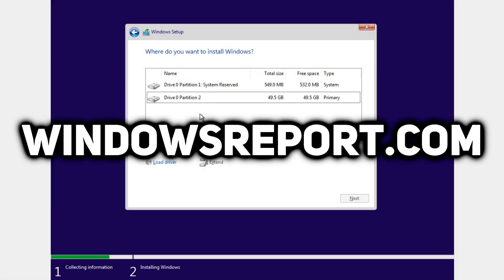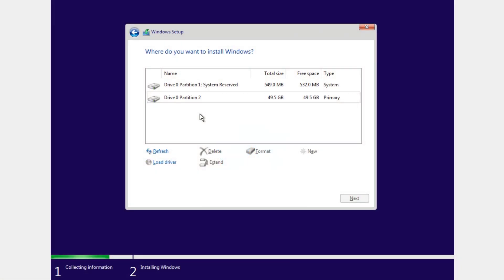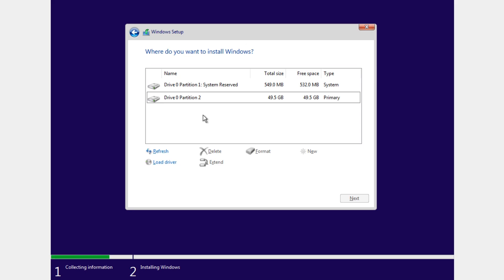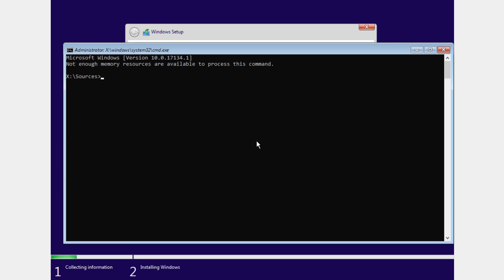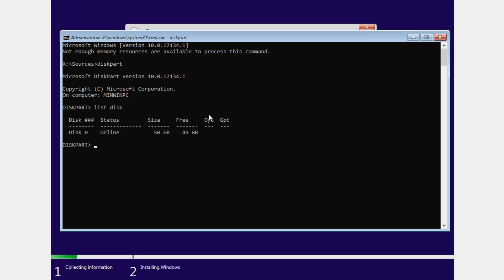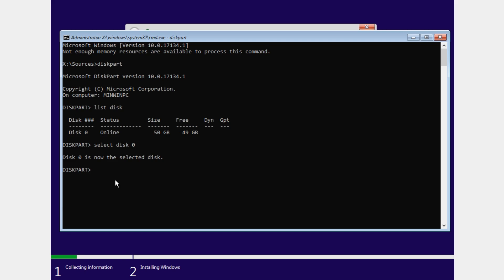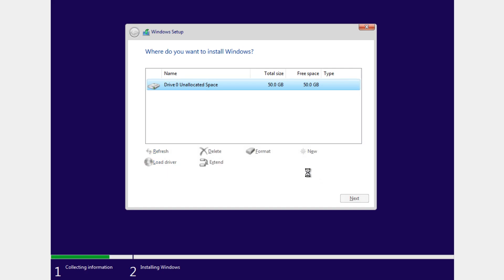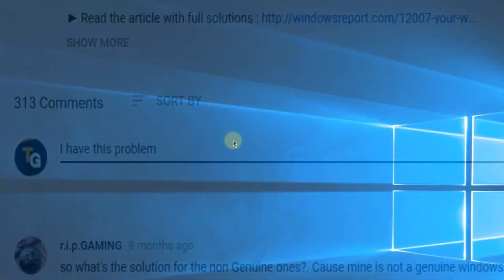2024 Fix: "Windows cannot be installed on this disk. The Disk is of the GPT partition style"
| ⚙️Try Fortect to fix and optimize your PC like a Pro

In this video, we're going to show you how to fix windows cannot be installed on this disk. The selected disk is of the GPT partition style. In this video, I'm going to show you a very quick solution to the problem.

Fix: "Windows cannot be installed on this disk. The selected disk is of the GPT partition style"
Solution : 0:19

In this video, we cover the following issues:
1. Windows cannot be installed on this disk. The selected disk is of the GPT partition style
2. Windows 10 installation error